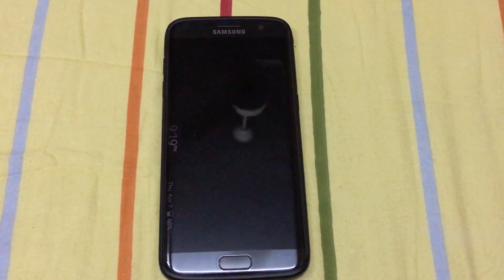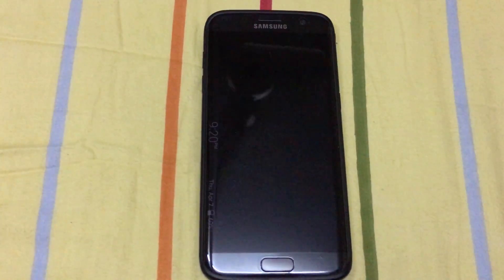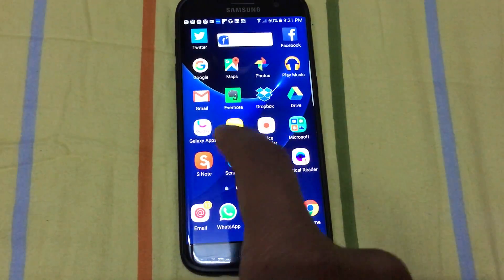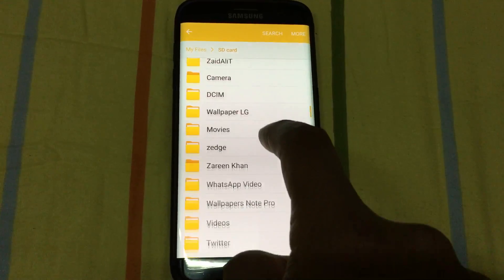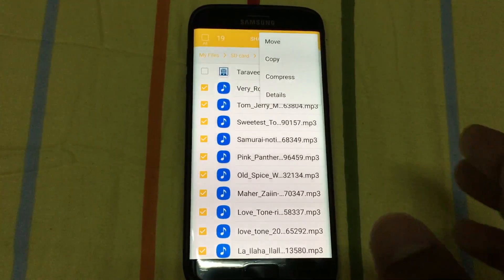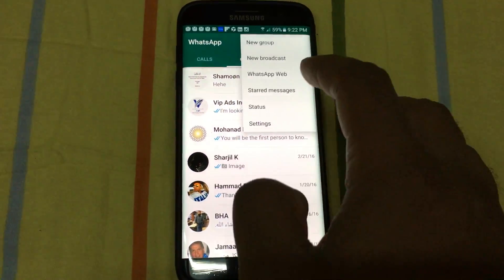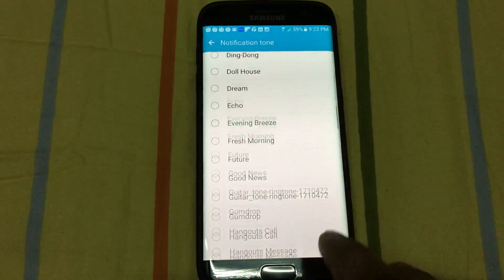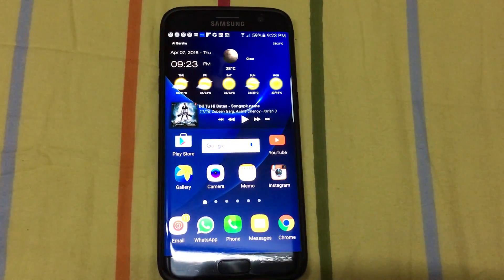Samsung Galaxy S7 Edge set customs ringtones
How to set customs ring tones on samsung galaxy s7 edge.